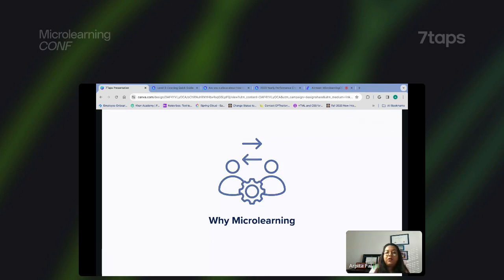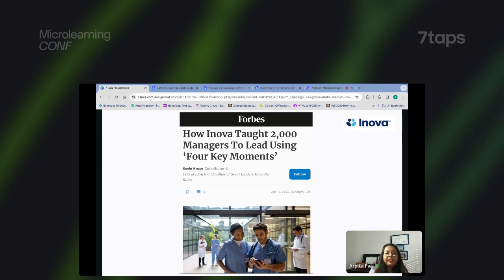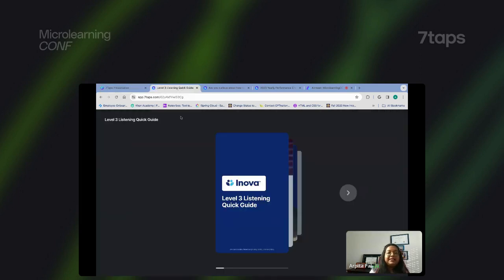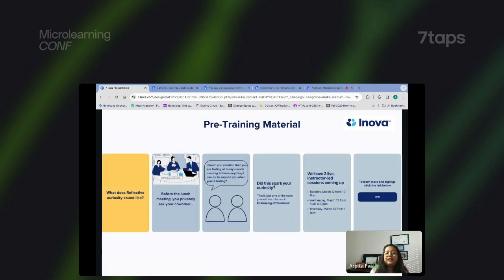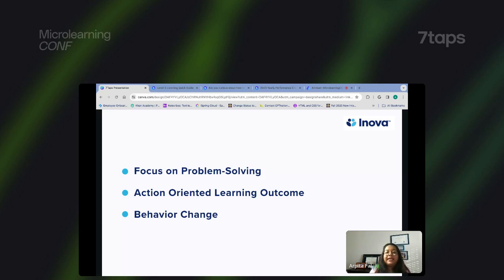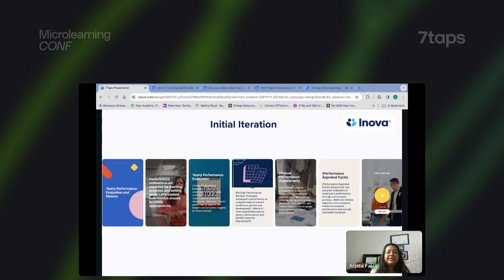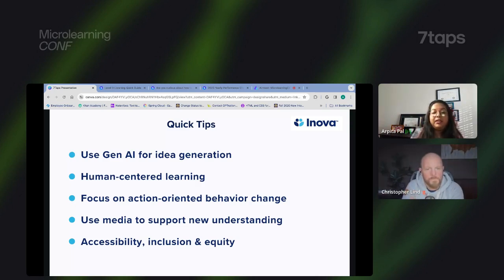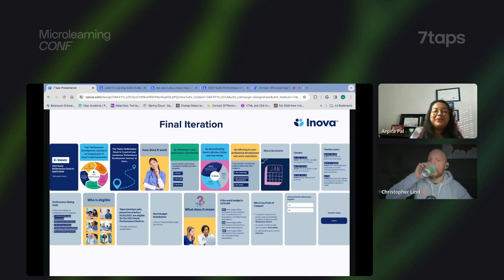How to design microlearning for talent development in healthcare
Arpita Pal (Learning Experience Design Manager at Inova) shares a Forbes-featured in-house learning program run by Inova Health System called "Leadership Moments."

Want to learn more how teams like yours enhance their training strategies with microlearning?